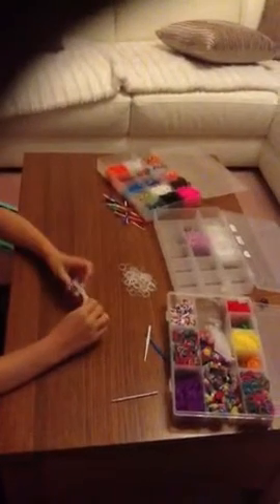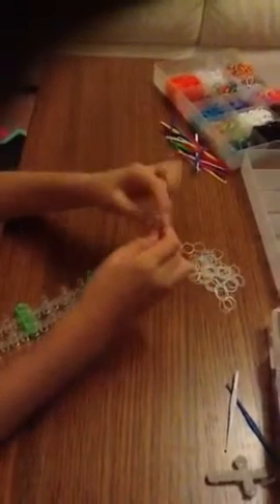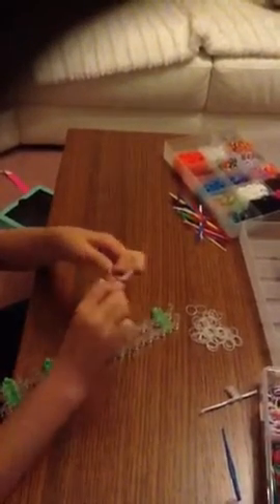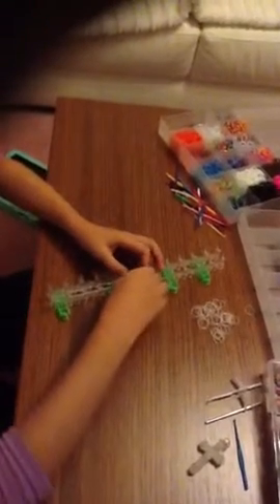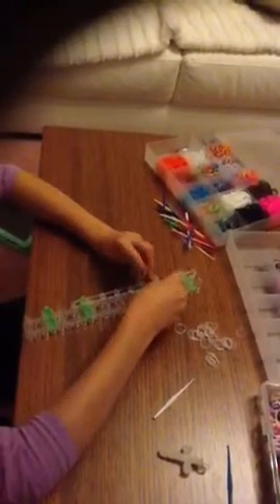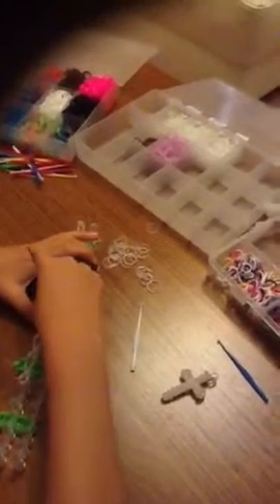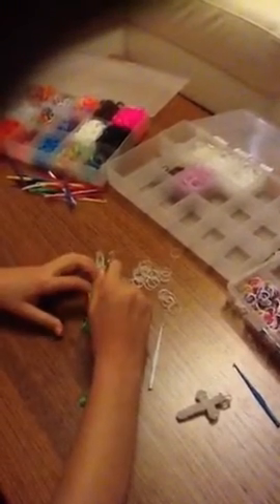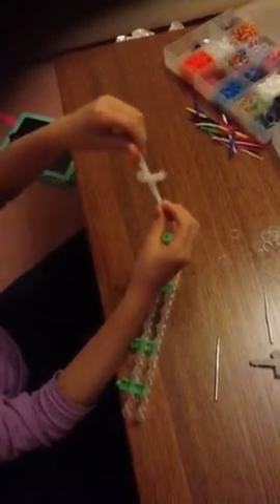Rainbow Loom Cross